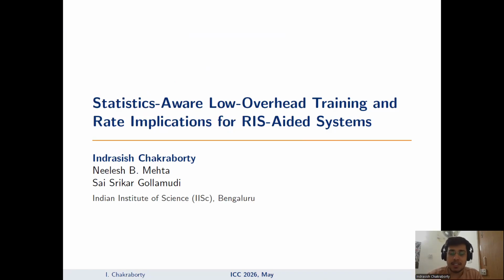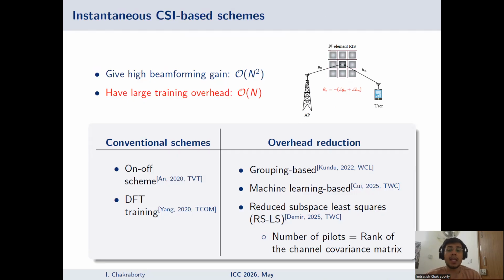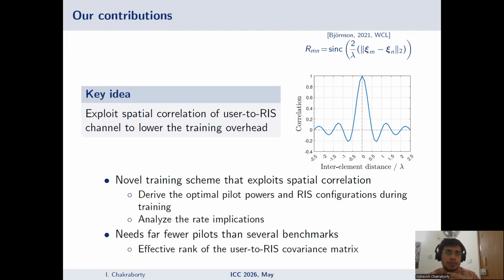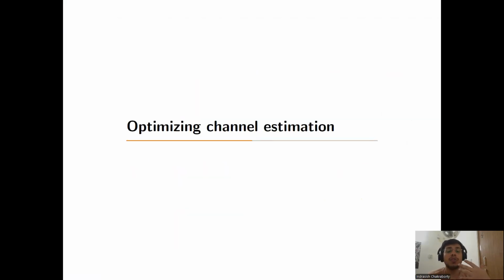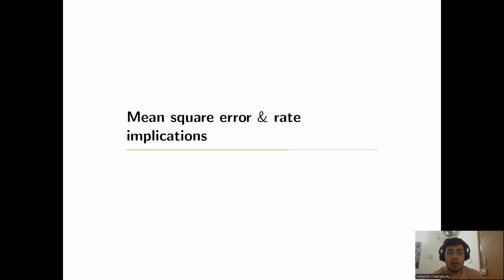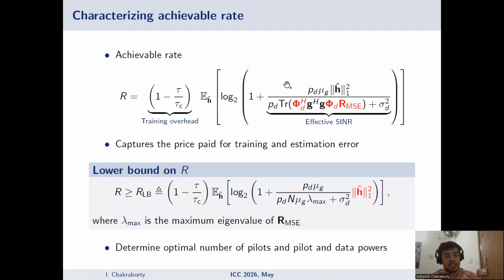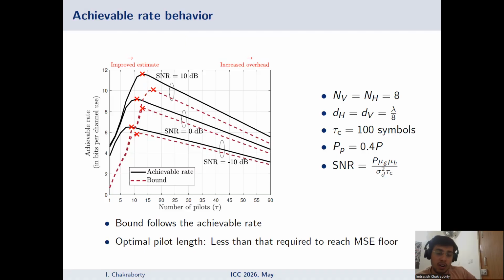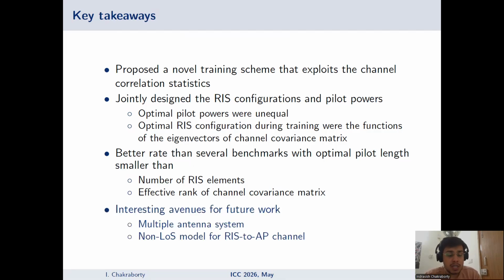[ICC 2026: Indrasish] Statistics-Aware Low-Overhead Training and Implications for RIS-Aided Systems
[Presented at IEEE ICC 2026, Glasgow, UK, by Indrasish Chakraborty] Channel estimation is essential for a reconfigurable intelligent surface (RIS)-aided system to configure the RIS and achieve a large beamforming gain. We propose a novel scheme that exploits channel correlation statistics to accurately estimate the instantaneous channel gains between the access point, the RIS elements, and the user with a low training overhead. We propose a two-step optimization scheme to jointly optimize the pilot powers and the RIS configurations during training. We also derive a lower bound on the achievable uplink rate that accounts for the training overhead and the channel estimation errors. This leads us to the optimal number of pilots and the pilot and data power allocation that maximize the rate. Our numerical results demonstrate the higher rate achieved by the proposed scheme over several benchmarking schemes. The results show that fewer pilots than the number of RIS elements and even the effective rank of the channel are sufficient.